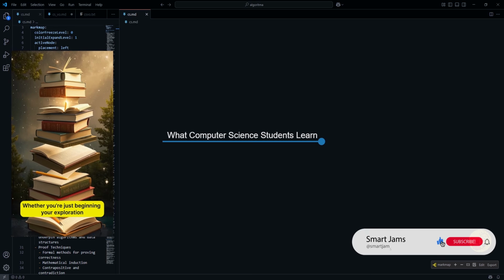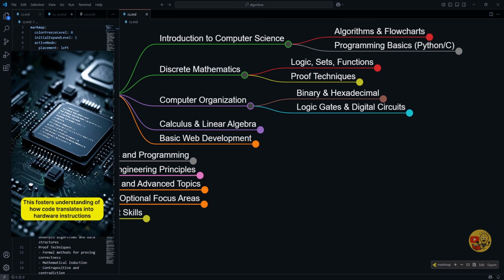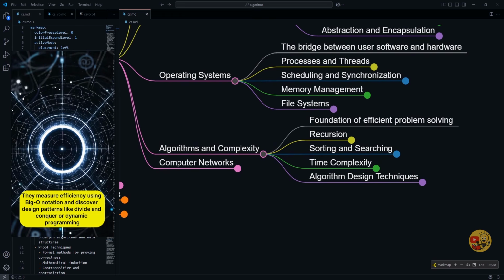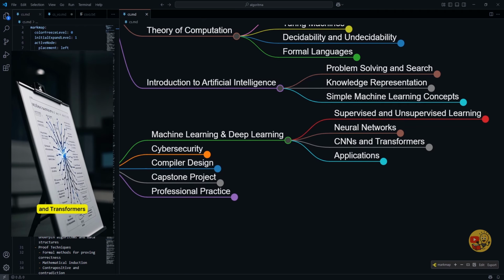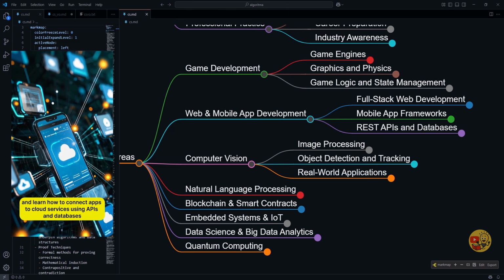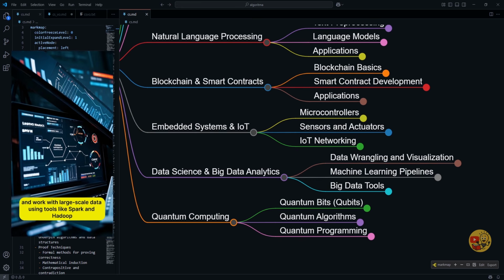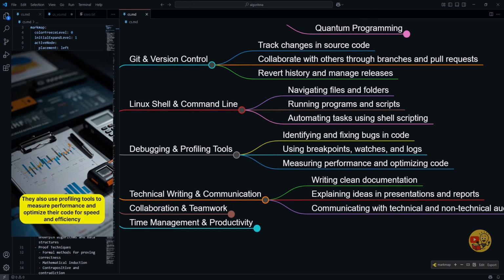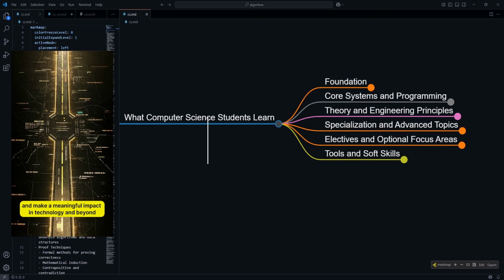This Chart Explains Why CS Grads Get Top Tech Jobs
Thinking of studying Computer Science? Don’t just guess what you’ll learn—see the full journey, from your first line of code to the skills that power real-world tech.

Computer Science Learning Roadmap: Foundation to Mastery - This video is your visual and narrated roadmap through the entire computer science education path. Whether you're just starting out, in the middle of your degree, or mentoring future students, this guide gives you a clear overview of what CS students actually learn.

Covering everything from foundational programming, data structures, operating systems, and algorithms to advanced topics like AI, machine learning, cybersecurity, and even quantum computing—this is the complete CS learning journey.
📌 Access the Interactive Mind Map:
Along the way, you’ll also see the tools, soft skills, and mindset that truly shape a professional in tech today.

📌 Perfect for:
High school students exploring CS
University students reviewing the big picture
Educators & mentors who want to share a clear overview

🧠 Chapters include:
Foundations of CS
Core Programming & Systems
Theory & Engineering
Specialization Areas (AI, Security, etc.)
Electives & Real-World Applications
Tools & Soft Skills

🎯 Whether you're navigating your own path or guiding someone else’s—this is the roadmap to follow.